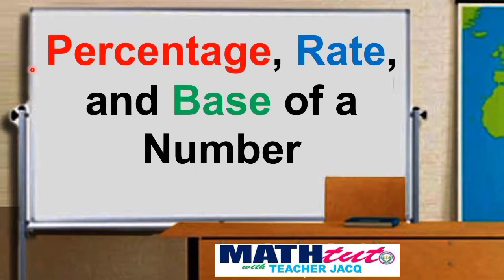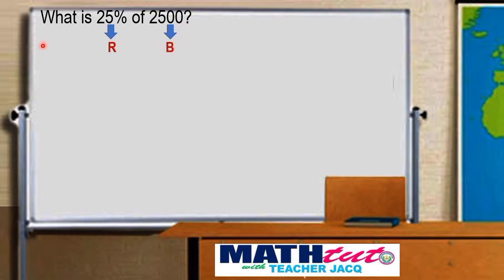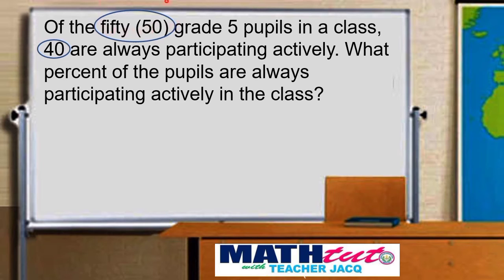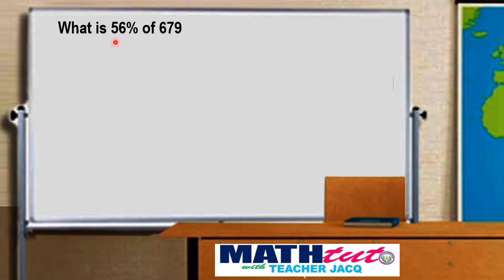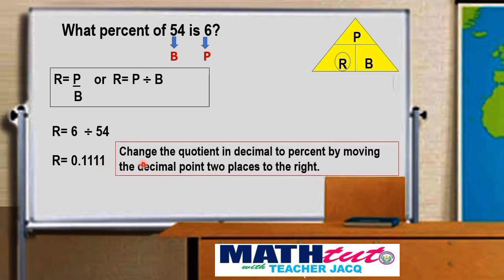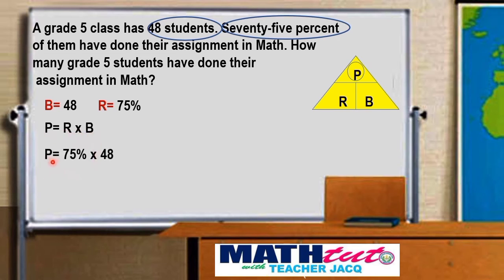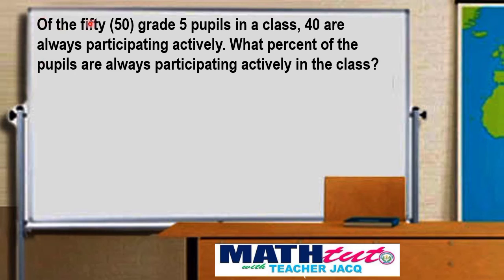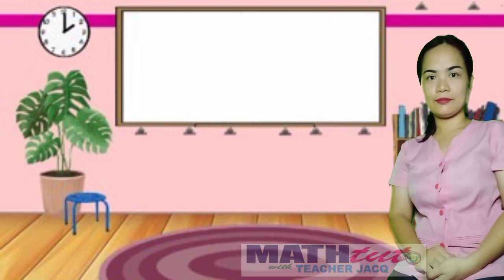Math5-Quarter3-Week1 | Base, Rate and Percentage | MATHtuto with Teacher Jacq